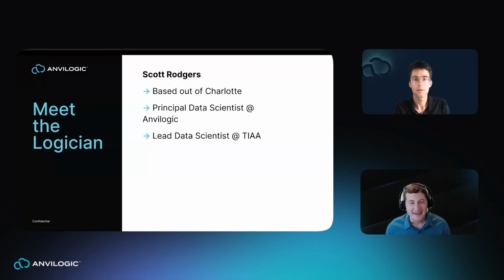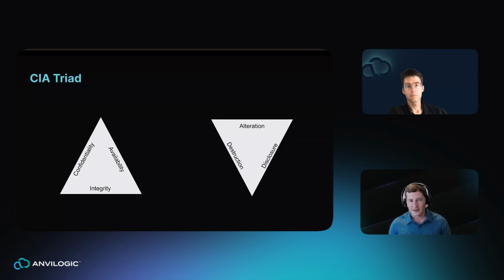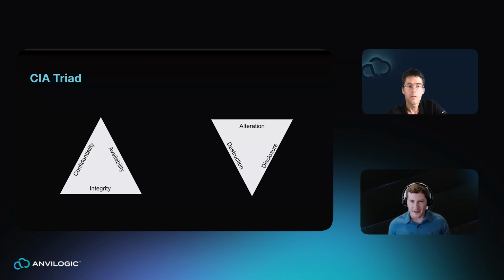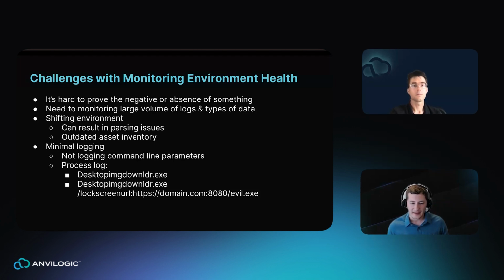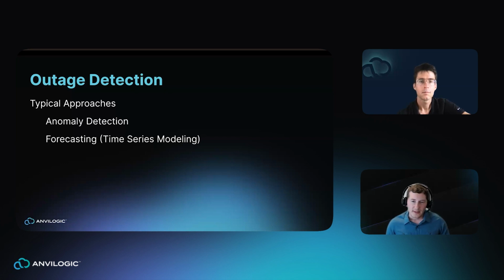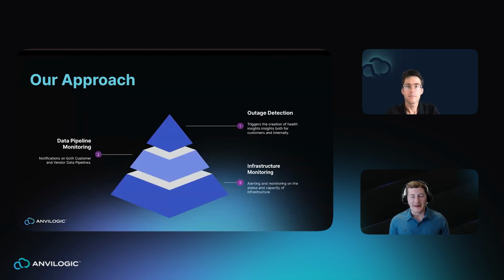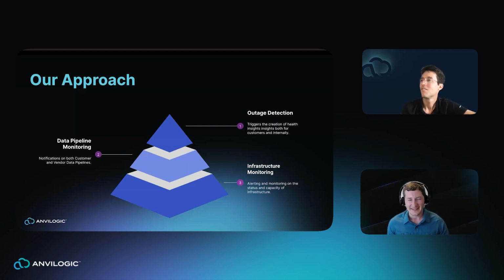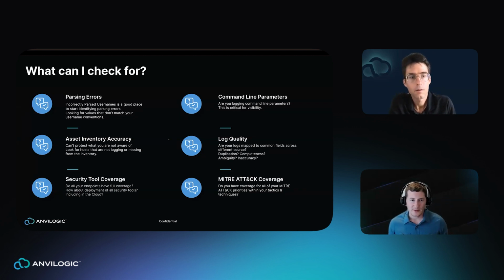Detection Dispatch Episode 10: Leverage AI to Monitor the Health of your Security Environment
Tune in with Scott Rodgers, Principal Data Scientist at Anvilogic, and Mike Hart for Part 3 of our series on how you can leverage AI/ML throughout the detection engineering process. In this episode, Scott focuses on why health monitoring is important, and what you can do to make sure that your security environment is protected and running optimally.